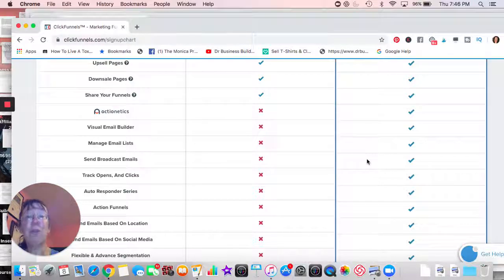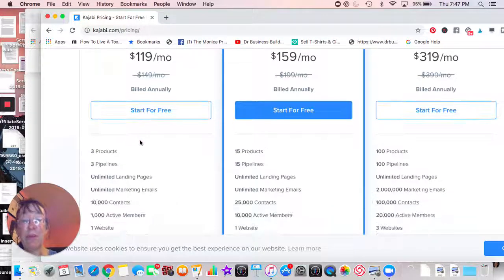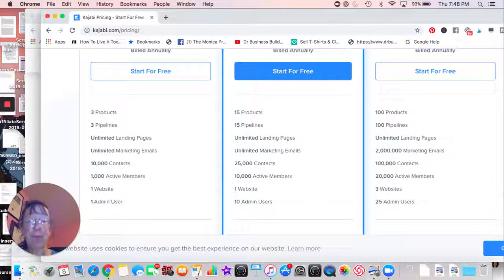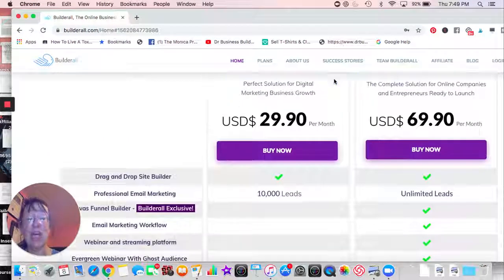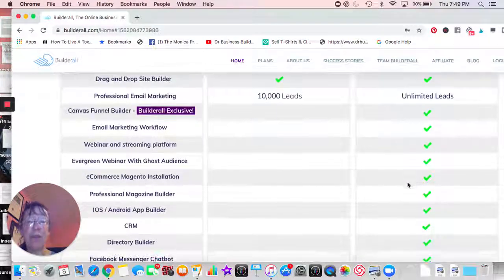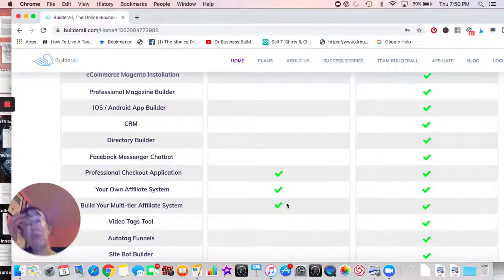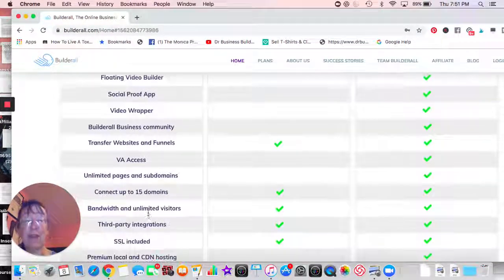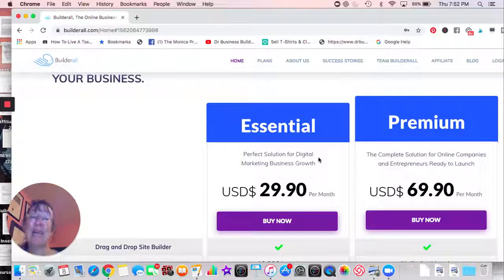Clickfunnels Pricing 2019 vs kajabi vs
Clickfunnels Pricing 2019 will be reviewed. We will also look at Kajabi pricing as well as Builderall pricing. We will compare Kajabi features.

Clicking the bell alerts you  when new videos are uploaded.

Would you like more information on a platform which can help save moolah and grow your online business?

Are you ready to make money with Builderall 3.0?

These are some ideas that you can implement in your business or set up for other businesses.

Autoresponder/CRM
Sales pages/Sales Funnels
Business app creator
Webinar
Magazine editor
Chatboxes/sitebot
Animated video creator/ floating video creator/ Video wrapper
Mockup
Social proof app
Ecommerce

These ideas all provide ways to make money with Builderall 3.0
Builderall has a ton of tools to help your business or your clients business. The goals is to increase your online presence and make money online.

Use the Builderall 3.0 tools to make money online and grow an online presence. You will get some ideas on how to make money with Builderall 3.0 in this video.

Another way to make money with Builderall 3.0 is with Fivver Gigs. There is a whole week long bootcamp training on this. You can also sell your services on a platform such as Upwork.

🔥JOIN OUR BUILDERALL TEAM
If you are looking to build your business then come hang with digital entrepreneurs who are masters at driving traffic.  There is a ton of training, you will learn how to use tools to help grow your online business.

There is training on Facebook™ traffic techniques, YouTube, Copy Writing, and Email Sequences that will help you gain leads.

Trying to increase your online presence?

There is no better product on the market that is affordable, cost effective and able to give you the tools you need to build an online presence and make money online. In addition, Builderalls pay structure will help with multiple streams of income.

Other video topics that may interest you.

How To Make Passive Income Online in 2019

Builderall is international. You can make money online with Builderall tools in many countries including parts of South America, Europe and Asia.

 🇨🇦 How to make money online on Builderall 3.0 Canada 2019

 🇺🇸 How to make money online on Builderall 3.0 United States 2019

🇦🇺 How to make money online on Builderall 3.0 Australia 2019
🇬🇧 How to make money online on Builderall 3.0 United Kingdom 2019

Make money with Builderall 3.0 is pretty straight forward in 2019. The tools make it easy for you to offer different products and services  to help increase your online presence.

We cannot guarantee any income.